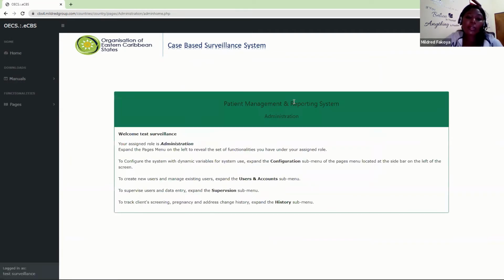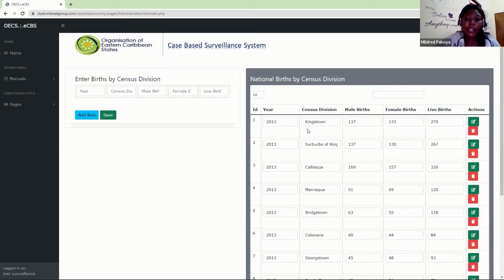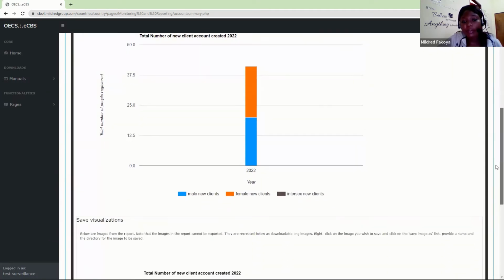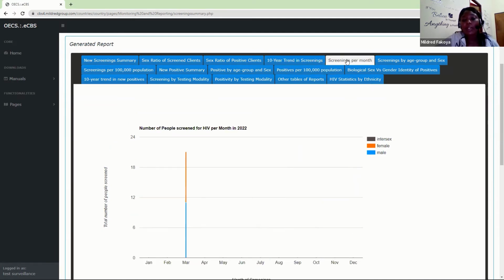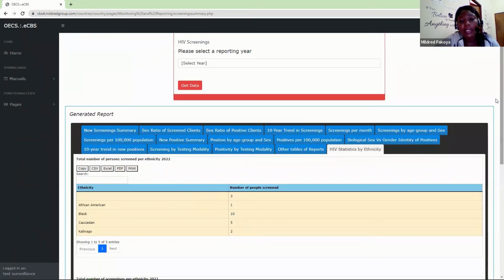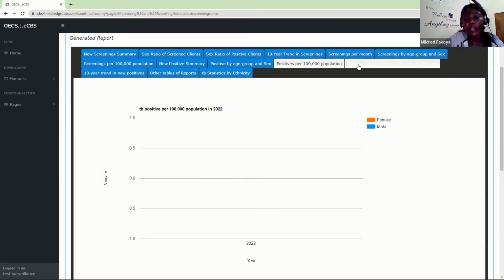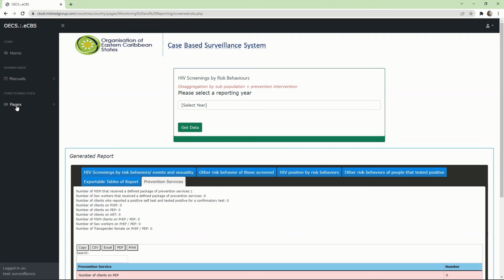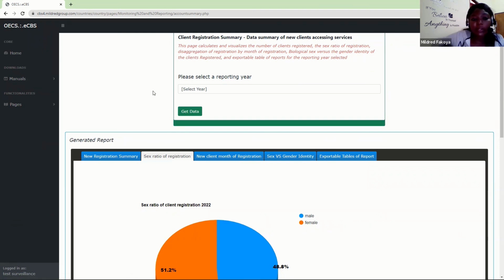Surveillance - Screenings Report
OECS-eCBS Training Workshop
Monitoring & Reporting